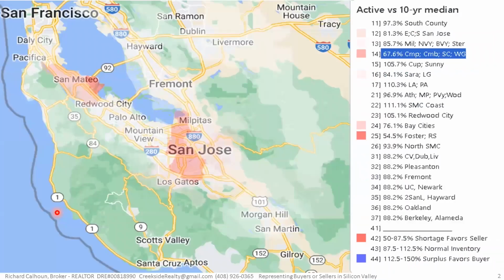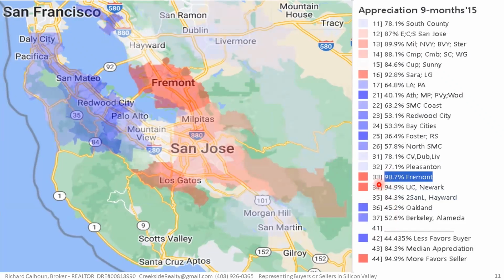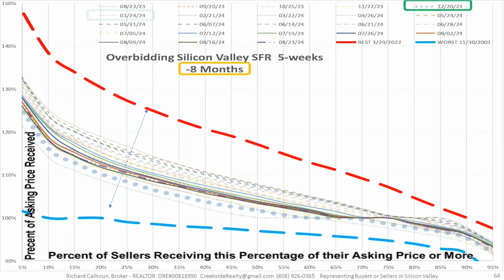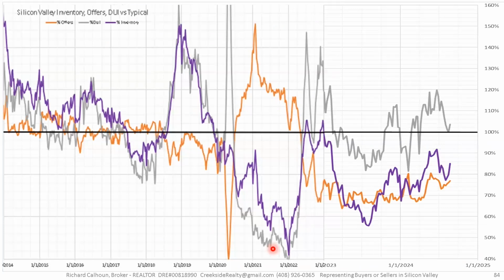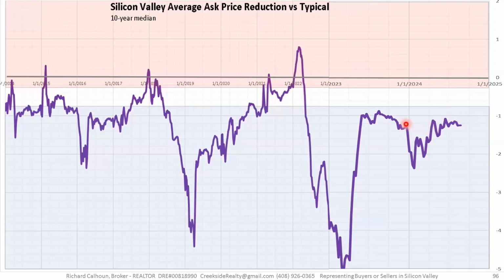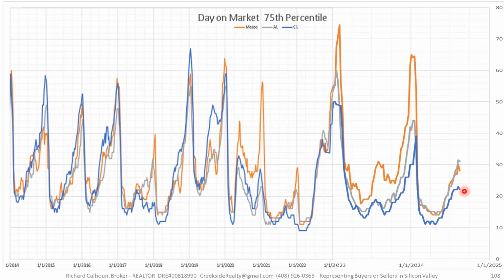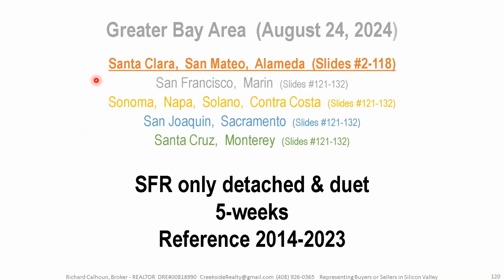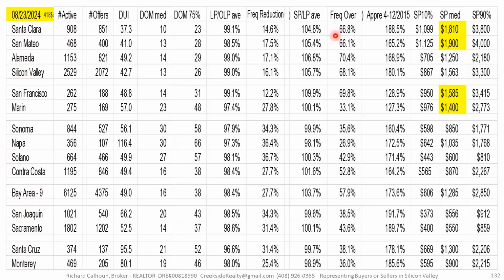Silicon Valley Real Estate Market Updated Weekly (2024-Aug-24) Asking Price Reductions, Overbidding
Helping Buyers, Sellers, investors, homeowners, consumers, & Real Estate Agents understand currentmarketconditions using siliconvalleyhousingmarketweeklyupdateanalytics focused on 20 micro-markets within Silicon Valley then Silicon Valley as a whole, then comparing & contrasting SantaClaraCounty, SanMateoCounty & AlamedaCounty, & finally the Greater Bay Area in Northern California using 5 regions.

To obtain a pdf of the key 66+/- slides

Timestamps:

00:00 Silicon Valley Real Estate Market Conditions Update

00:27 Heat Maps - Active Inventory, Offers Accepted versus Pending Transactions, Days of Inventory (speed of market), Days on Market (typical time to sell), Seller Ask Price Reductions, Buyer Overbidding, Sold Price, Appreciation, Sold Price  slides 2-12

09:10 Micro Market Summary within Silicon Valley slide 13

10:43 Days on Market Distributions Silicon Valley slides 14-36

12:22 Asking Price Reductions Distributions Silicon Valley slides 37-59

13:46 Overbidding Distributions Silicon Valley slides 60-82

14:53 Leading Metrics Inventory OffersAccepted DaysUnsoldInventory DaysOnMarket Seller's AskingPriceReductions plus Buyer's Overbidding slide 83

20:50 Active Inventory, Offers Accepted, & Days of Unsold Inventory for Silicon Valley as a whole compared to 10-year typical levels slide 84

21:51 Silicon Valley  compared to 10-year, Inventory, Offers, Days of Inventory, Days on Market, Price Reductions, Overbidding, Sold Price, PITI payment slides 85-104

32:17 Santa Clara County, San Mateo County, vs Alameda County: Inventory, Offers, Days of Inventory, Days on Market, Price Reductions, Overbidding, Appreciation, Sold Price,  PITI payment  past 10 years Slides 105-116

38:22 Volume of Offers (Transactions) slide 117

39:38 Current tabular data - Silicon Valley, Santa Clara, San Mateo, & Alameda County slide 118

40:24 Participate live | Historical presentations | URLs slide 119

41:48 Greater Bay Area 5 regions 13 counties Active Inventory, Offers Accepted versus Pending Transactions,, Days of Inventory (speed of market), Days on Market (typical time to sell) , Seller Ask Price Reductions, Buyer Overbidding, Sold Price, Appreciation, Sold Price  slides 121-131

48:02 Northern California 13 counties - tabular data slide 132

This presentation is a weekly recap through midnight Thursday 8/22/2024 starting with a recap of 20 geographical (zip code based) presentation of current Micro-Market Conditions within Silicon Valley . Then all of Silicon Valley (Santa Clara, San Mateo, & Alameda Counties). Then a graphical presentation that facilitates observing seasonal trends over the past ten years. Then concludes with the graphical presentation of five regions comprising 13 Counties that make up the Greater Bay Area which are:

1) Silicon Valley - Santa Clara County, San Mateo County, & Alameda County
2) SF Marin - San Francisco & Marin
3) North Bay - Sonoma, Napa, Solano, & Contra Costa
4) Central Valley - San Joaquin & Sacramento
5) Central Coast - Santa Cruz & Monterey

To join the live Zoom presentation Saturday mornings 9 AM using

If above link fails for any reason, you can use any one of these two additional methods:

2) (pass code if needed = 2jdw2f)
3) zoom account using Meeting ID: 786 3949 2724 password 2jdw2f

Simply change the 8-digit date code (YYYYMMDD) at the end of this URL to reflect the correct YYYYMMDD to obtain historical/future handout.

Reach out with any suggestions, questions, and/or requests.
Join the zoom presentations held Saturday mornings at 9 AM.

active as an agent  with 40+ years of local Silicon Valley experience helping Buyers or Sellers with their Real Estate needs hosts an interactive Zoom discussion every Saturday at 9 AM. Reach out with questions, comments, suggestions, media articles etc. using youtube or email.

Agents, consumers, and/or the general public are all welcome. Ask questions related to the presentation or the real estate market in general. Presentations are recorded & posted to a YouTube channel access

Frequency of Overbidding Magnitude of Overbidding Inventory Offers Closings Days Of Unsold Inventory Median Days On Market Average Days on Market 10 percentile SalesPrice Median SoldPrice 90 percentile Sales Price Seller's Market Buyer's Market Price Reductions REALTOR of the Year Santa Clara County Association of REALTORS Richard Calhoun Creekside Realty REALTOR Agent Real Estate Broker Homes For Sale Real Estate For Sale Buy A home Selling My Home.